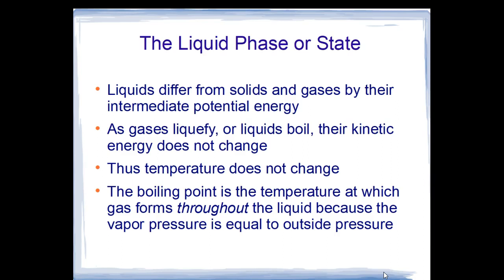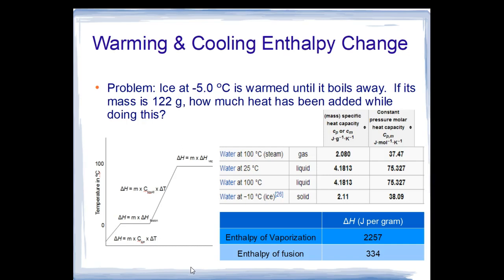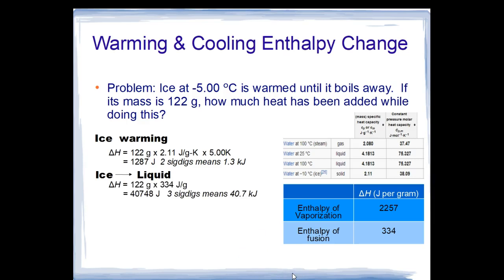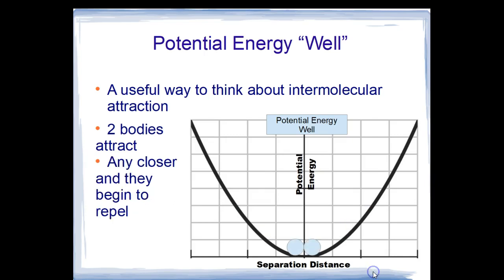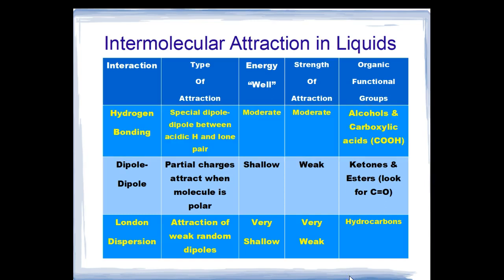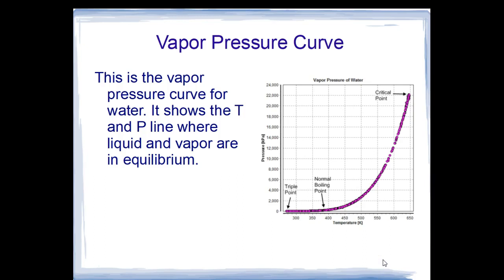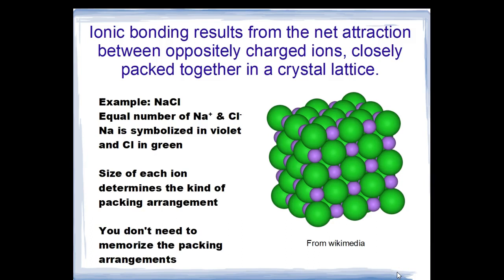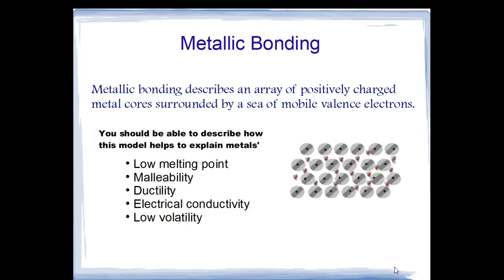Liquids, Solids and Solutions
As preparation for the AP chem test, take less than 15 minutes to review the forces that keep liquids and solids together, and some of the thermochemical calculations associated with liquids, solids and gases.